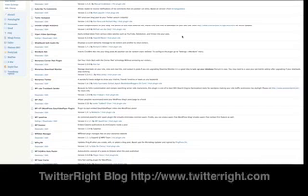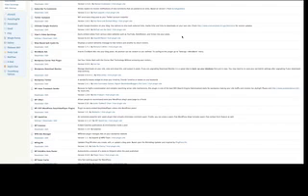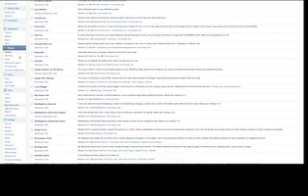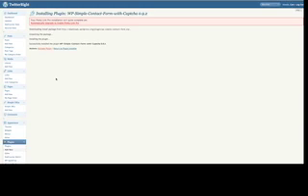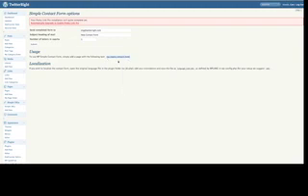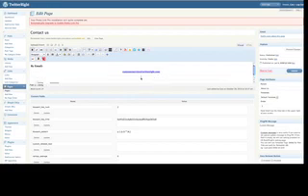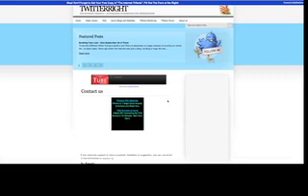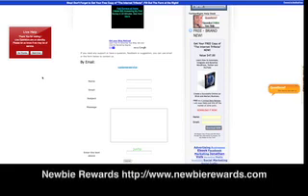WP Simple Contact Form with Captcha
If you're looking to create a closer relationship with your blog's visitors then adding WP Simple Contact Form with Captcha is a great way to start. Providing your visitors with an additional way to interact with you will pay off in more initial visitors, more return visits and lengthier blog visit times.